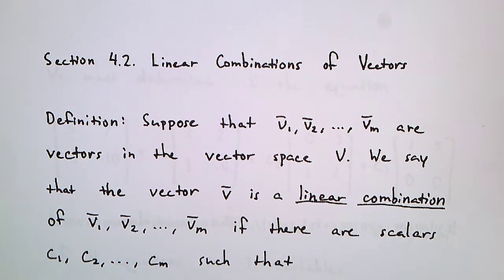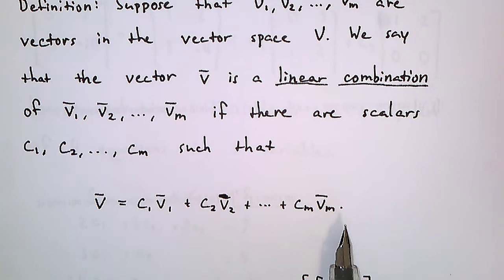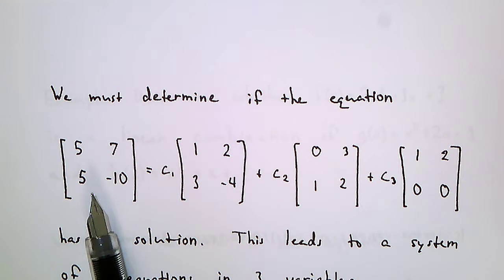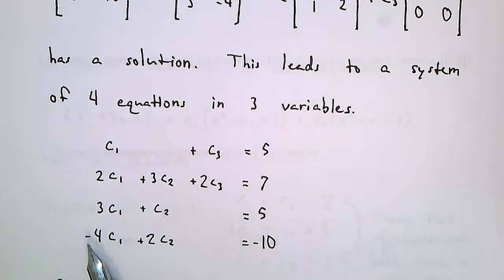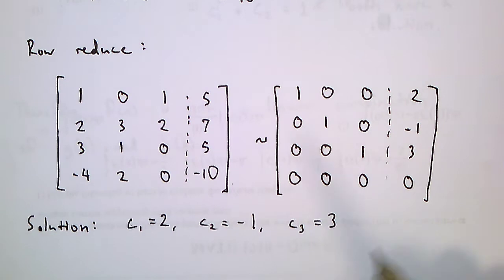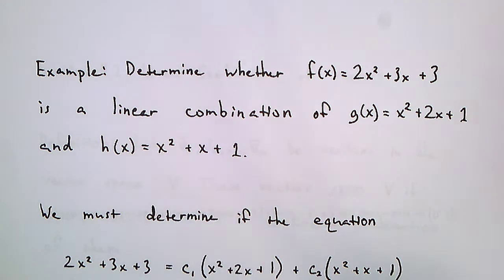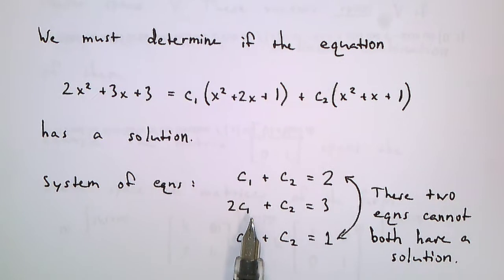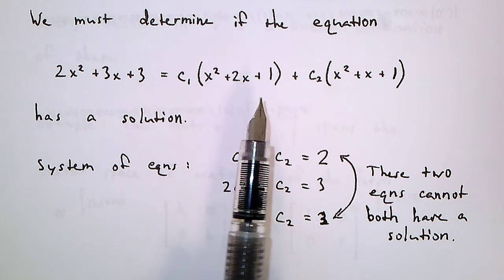4.2 Linear Combinations of Vectors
In this video, you will learn about linear combinations of vectors in a more general setting than you learned about at the beginning of the course.